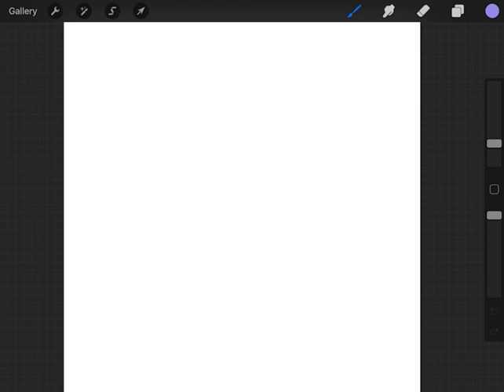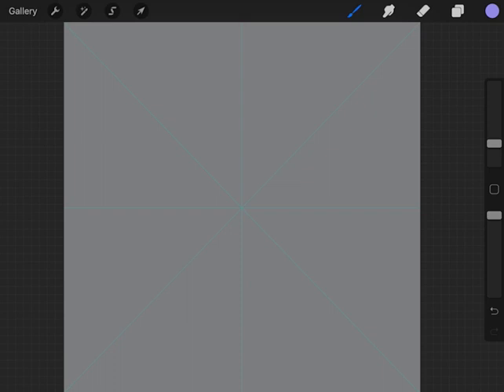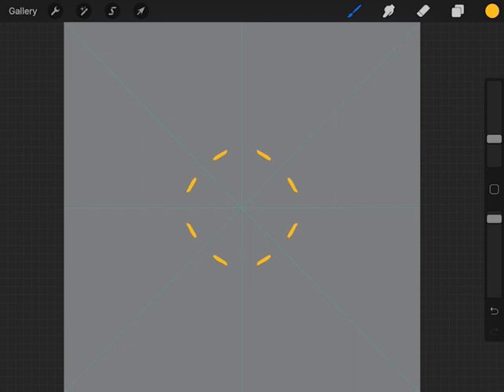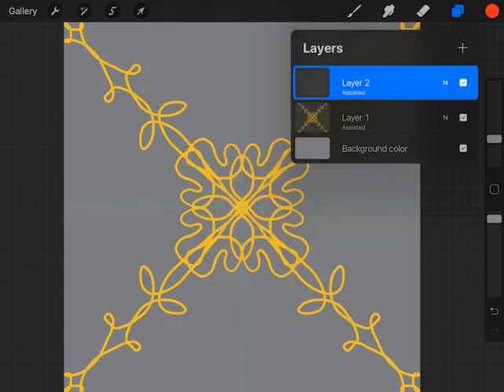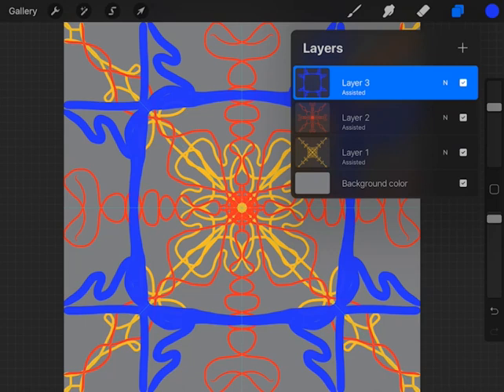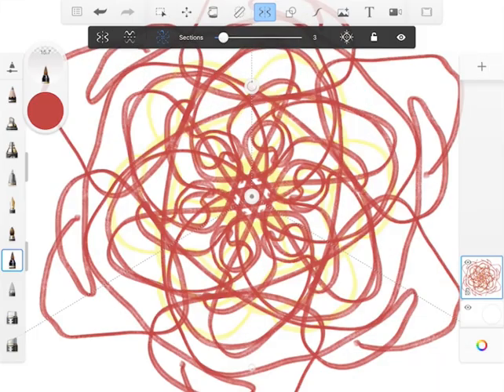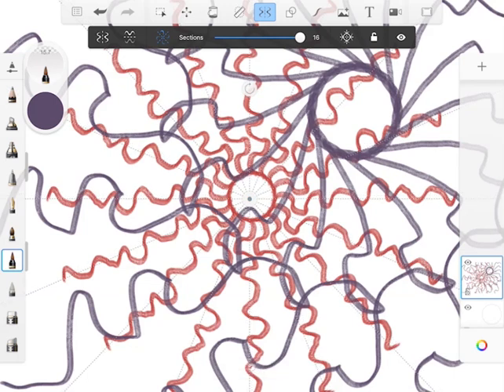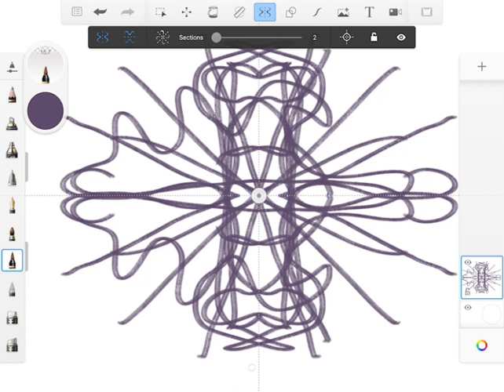Digital Art: Symmetry Tools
Do you like to doodle? If so, you'll love digital art symmetry tools!